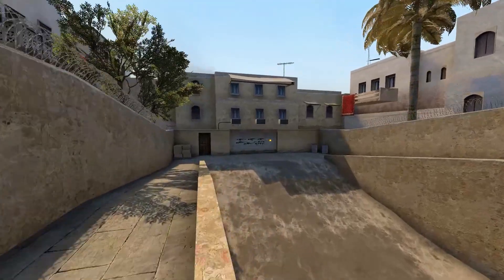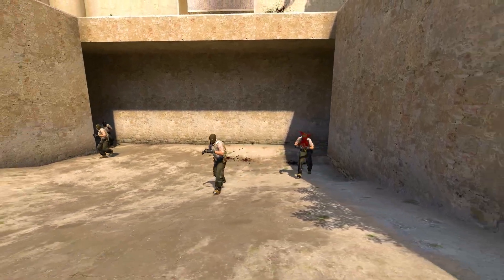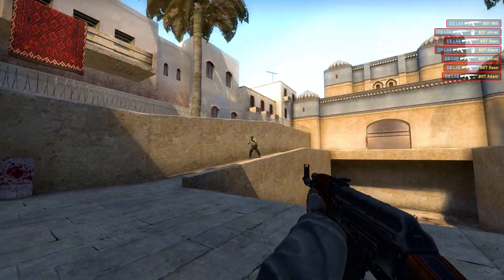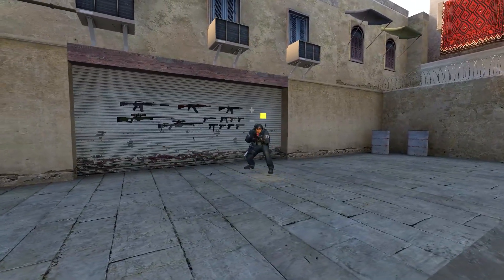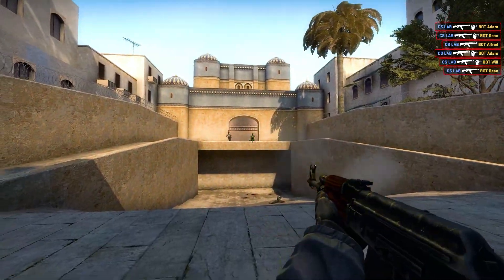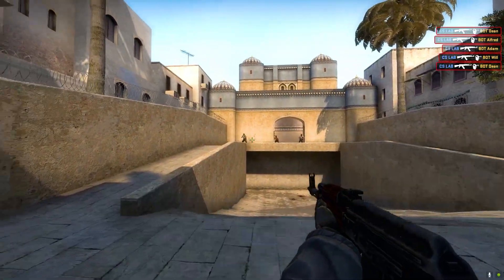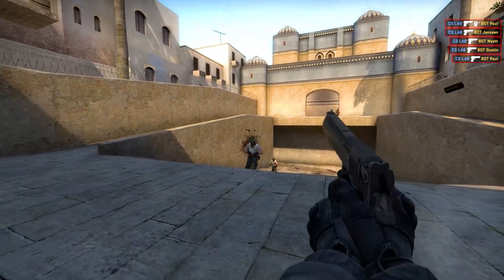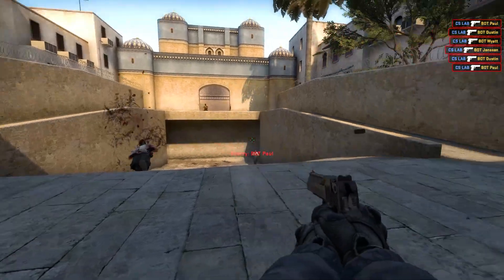YOU MUST TRY THIS CSGO AIM TRAINING MAP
Learn how you can improve your aim skills by practicing on this CSGO training map.